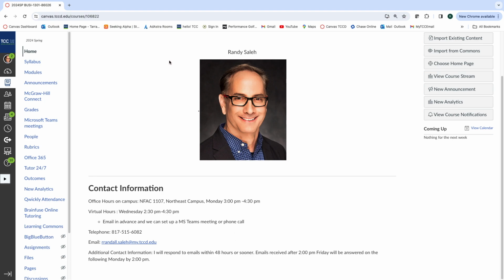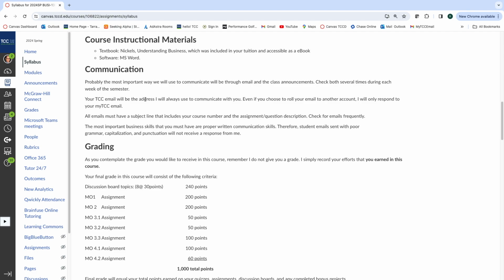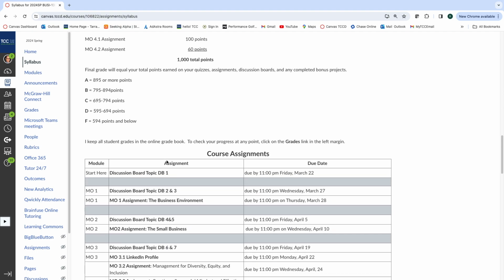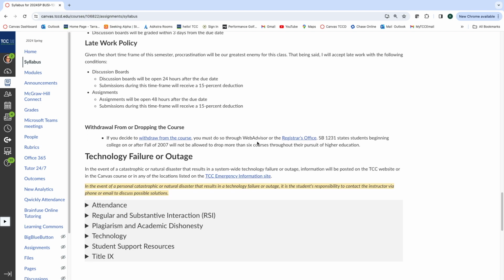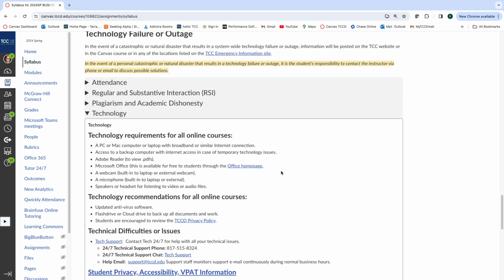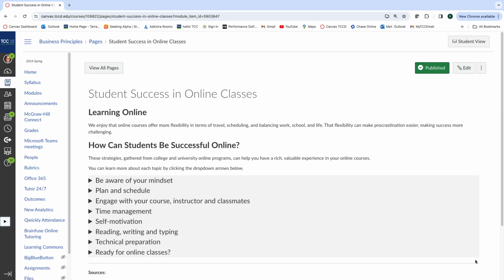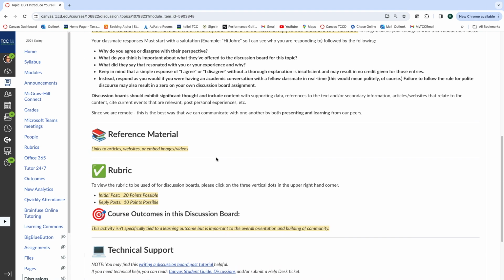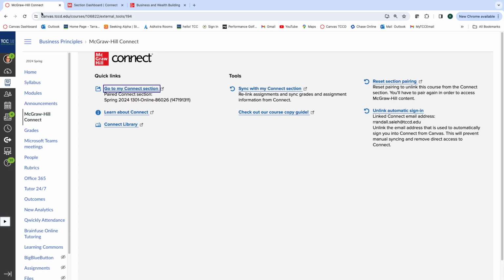BUSI 1301 86026 Orientation Spring 2024